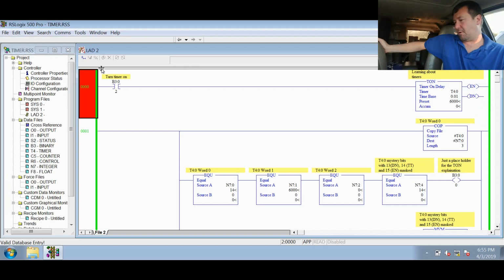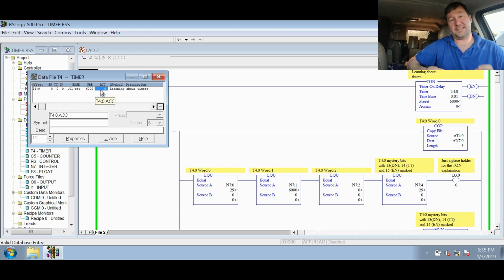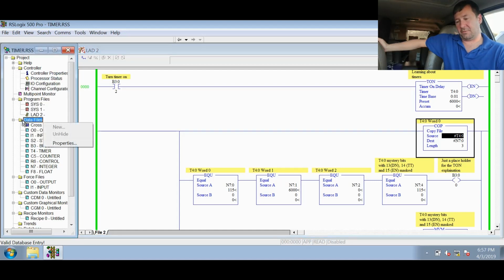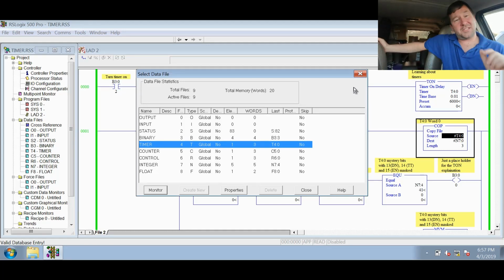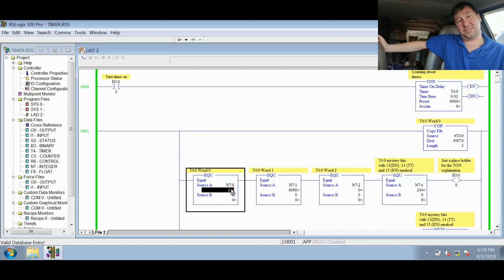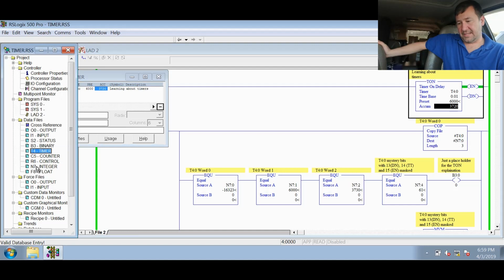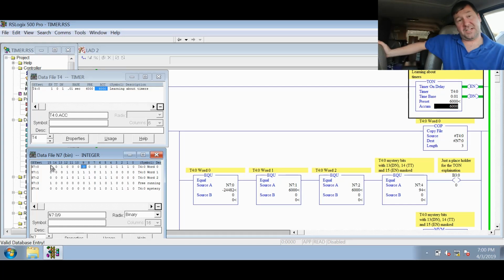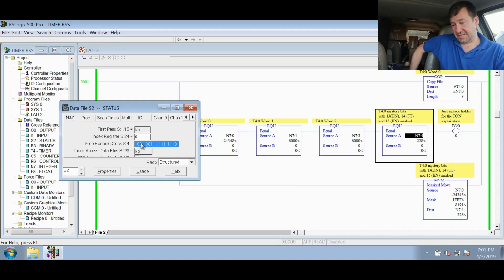How to PLC timers track time? Proof that there is no hidden magic in Allen Bradley's RsLogix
In our last video about timers we learned how the TON, TOF, and RTO instructions worked but I left you with a question of how do timers track time.